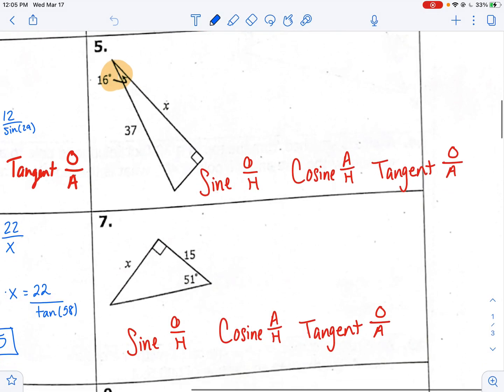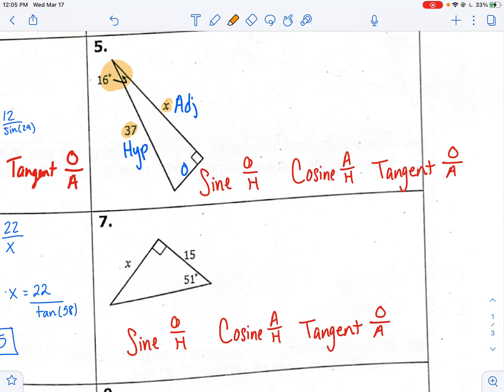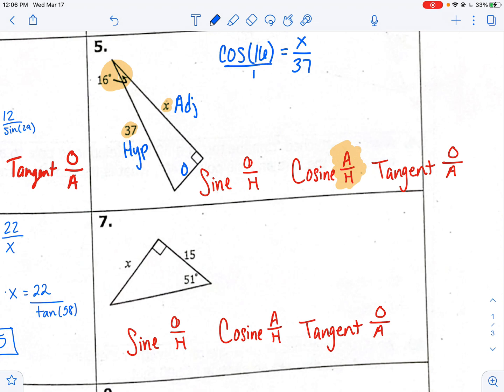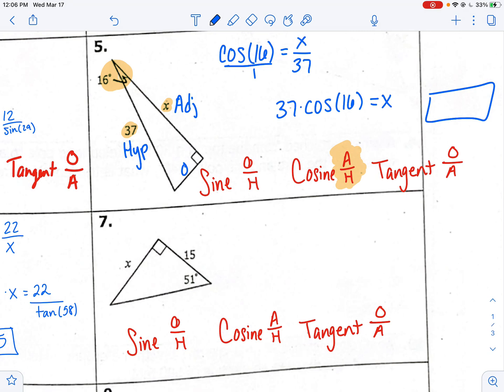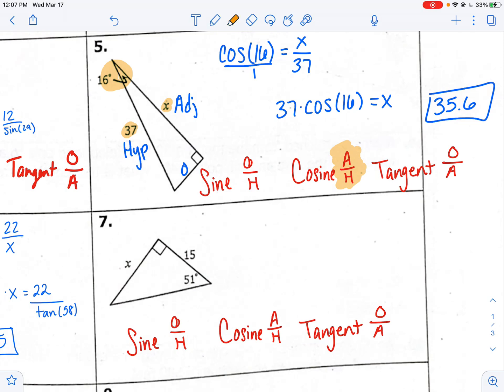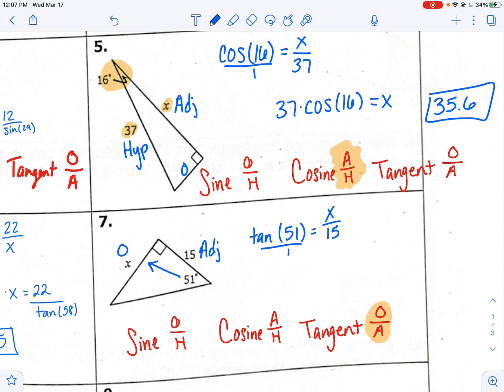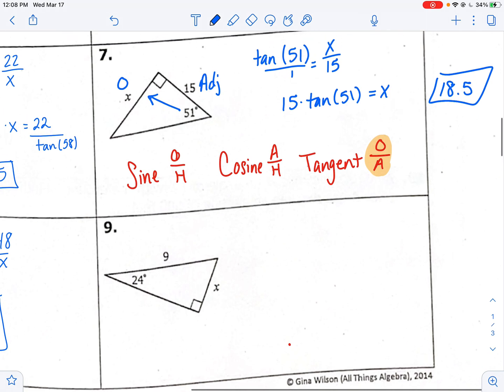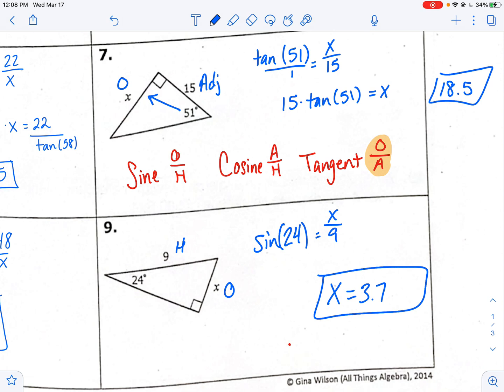Solving trig problems part 1